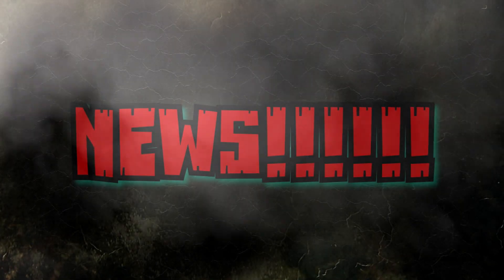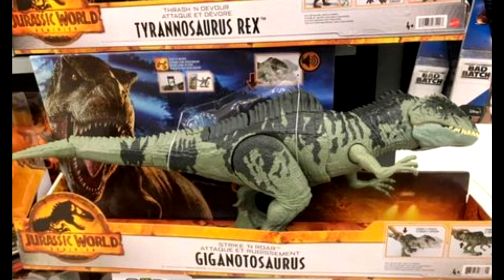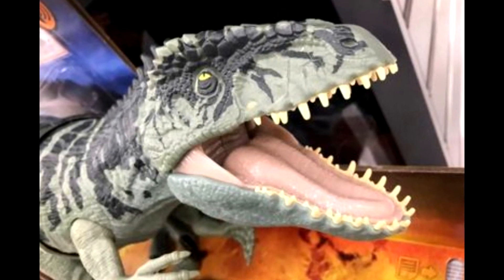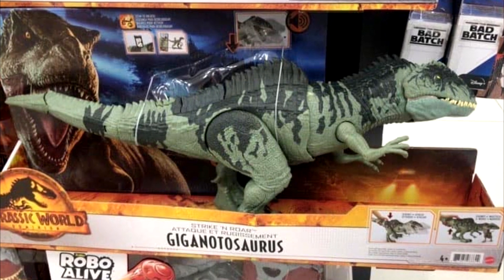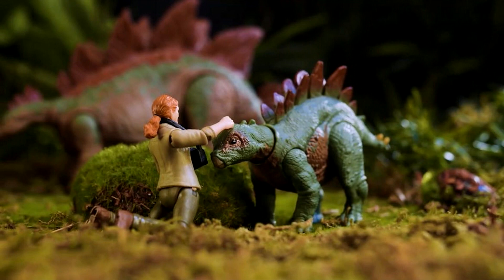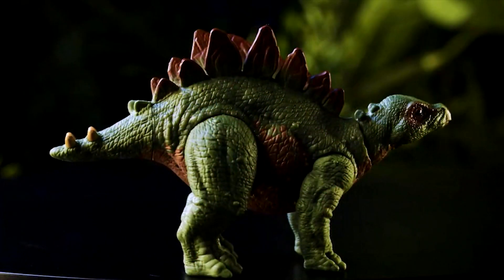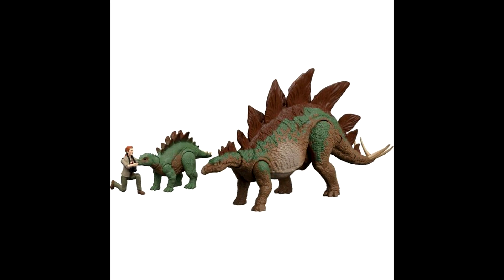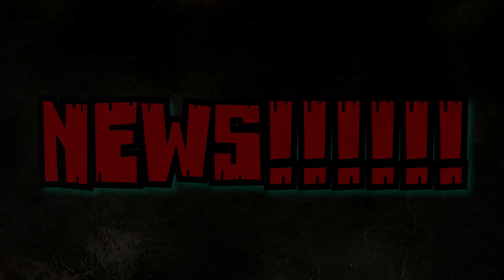NEWS!!! Mattel Strike N Roar Giganotosaurus Revealed! Legacy Collection Sarah Harding/ Stegosaurus!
*Edit* I meant to say beyond the gates, not behind the gates**

We have some more Mattel Jurassic World stuff revealed today, with the Jurassic World Dominion Strike N Roar Giganotosaurus found in Mexico and the upcoming Sarah Harding with Stegosaurus family revealed on Beyond the Gates!!!